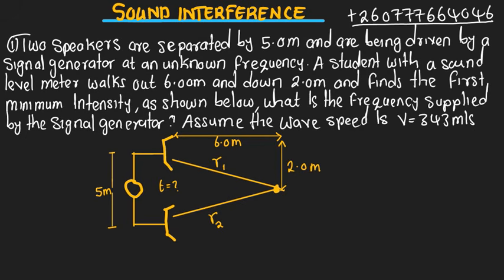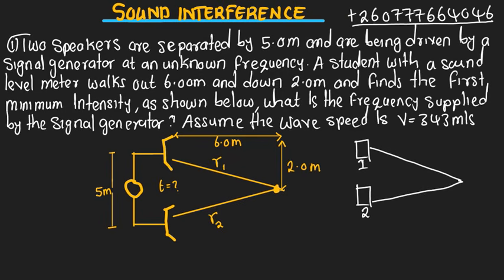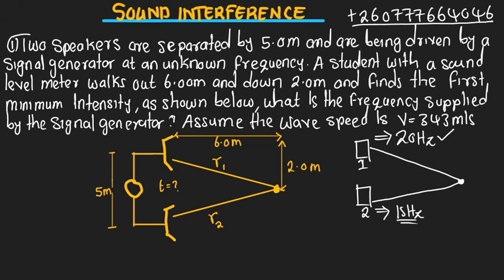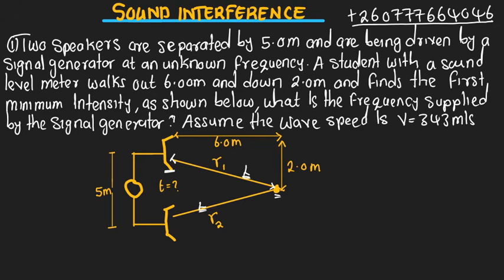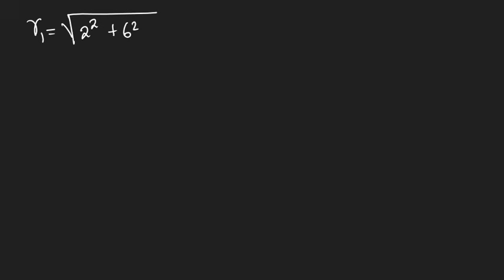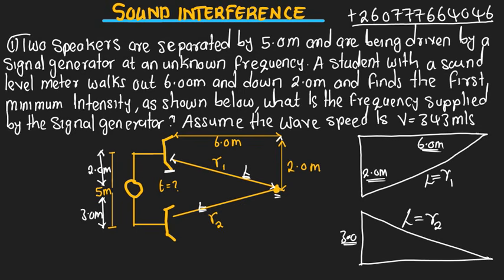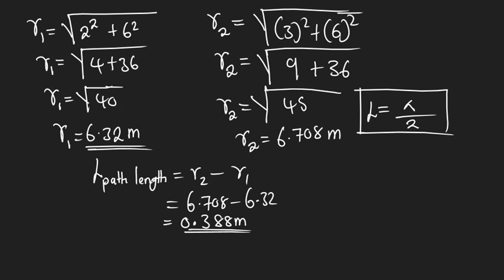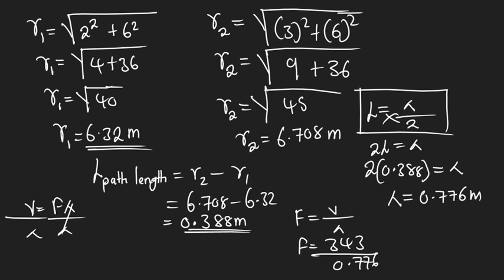TUTORIAL SHEET 2 SOUND❤️✅